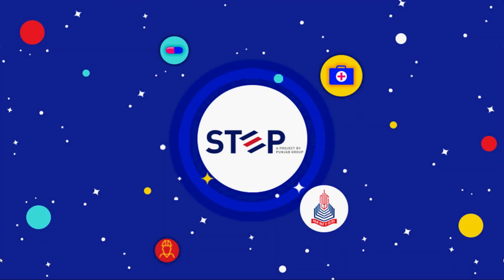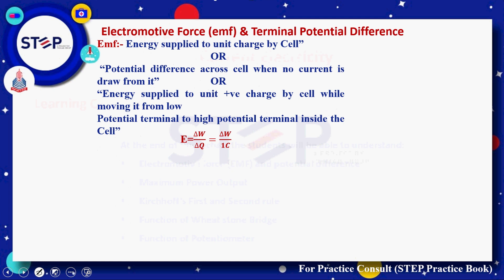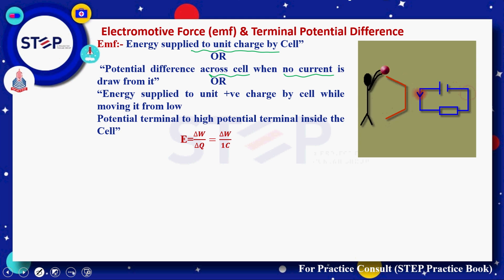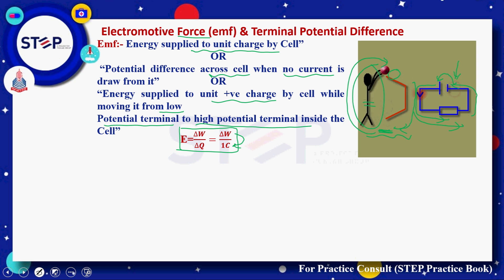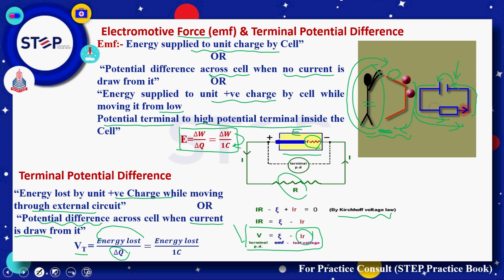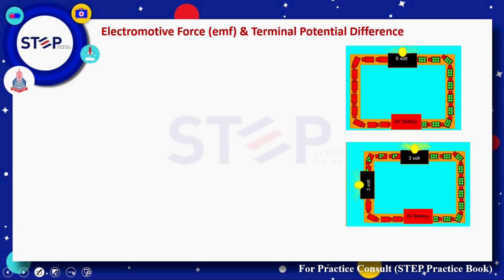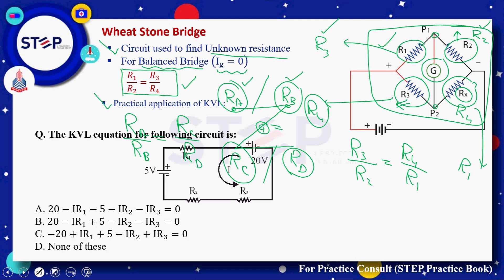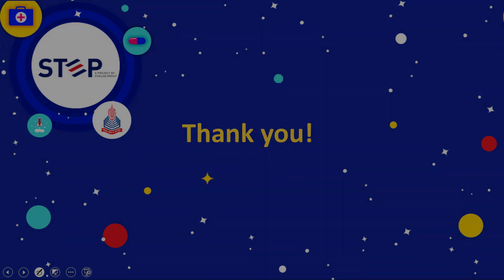Step ECAT - Physics - Current Electricity - Lecture 5 - Test 5